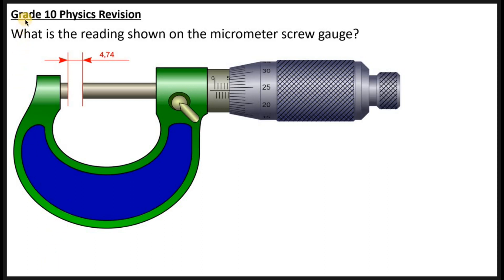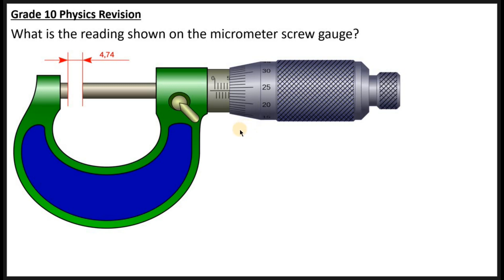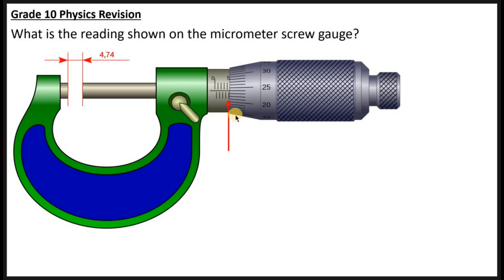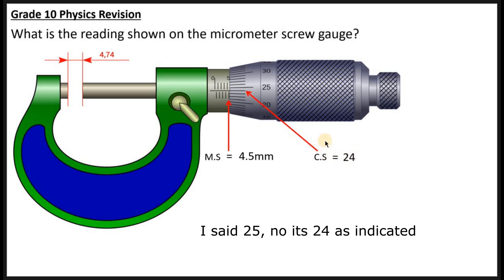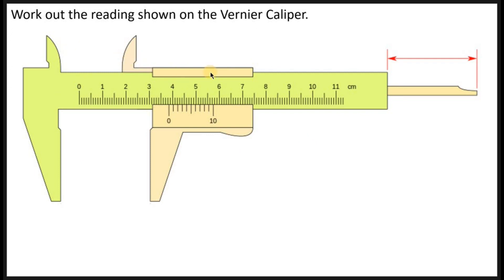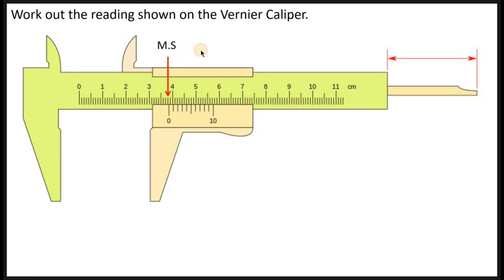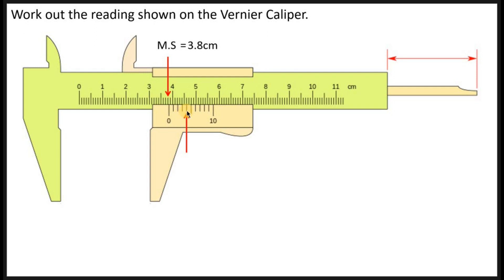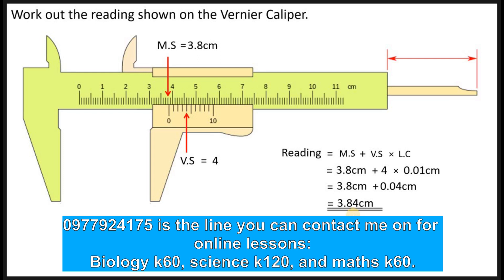Grade 10 Physics Revision on Reading the Micrometer Screw Gauge and Vernier Caliper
In this video, am going to teach you how to smartly read the Micrometer Screw Gauge and Vernier Calipers.